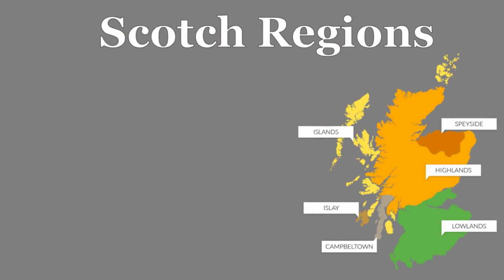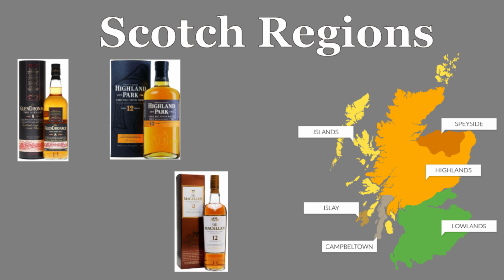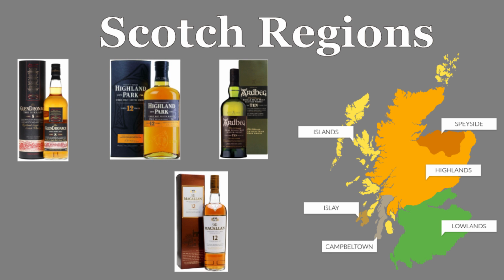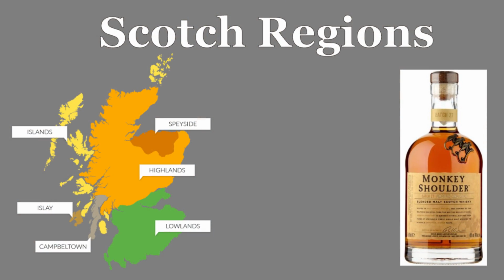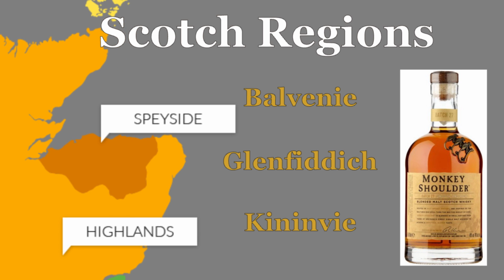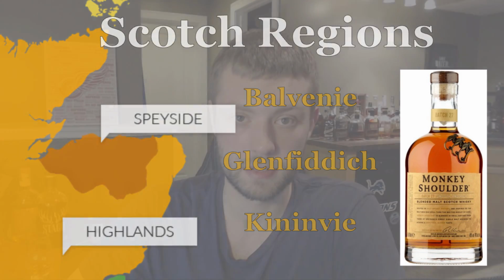What is the difference between Scotch and Bourbon?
Learn about the differences between Scotch and Bourbon. Where do they come from? What are they made of? What are the differences in taste?

Weekly Whiskey Reviews and Live Streams on Tuesday, Friday and Saturday!